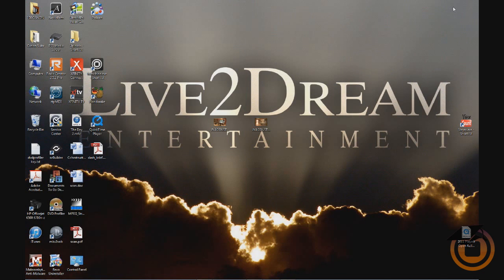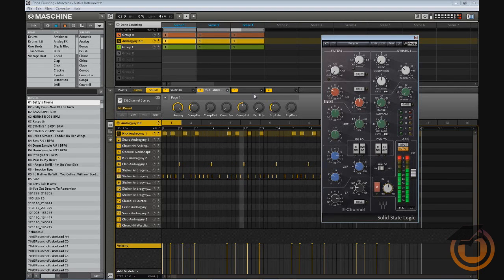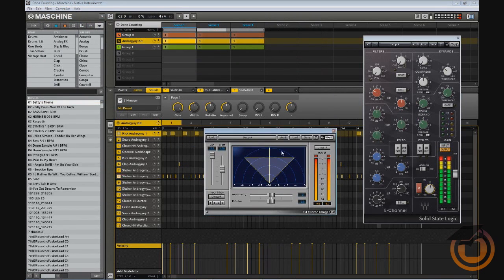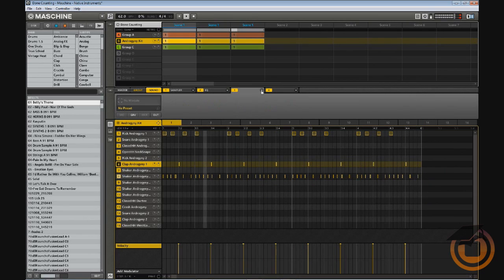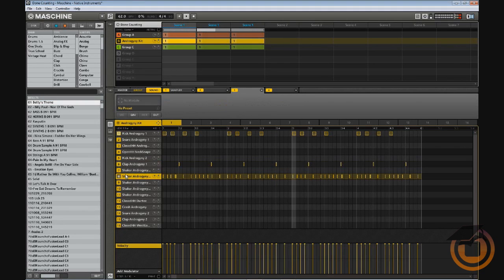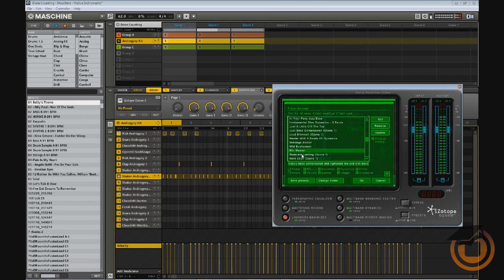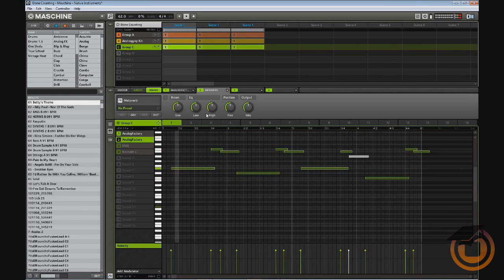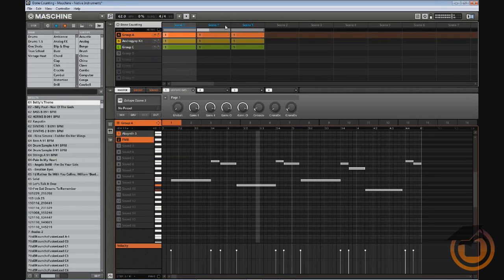Tutorial: Maschine Mixing Tips with Waves Plugin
In this tip/tutorial BigRiz gives you some of his tips on how to mix inside of Maschine using Waves Plugins. to see more tutorials and receive free sample pack downloads!